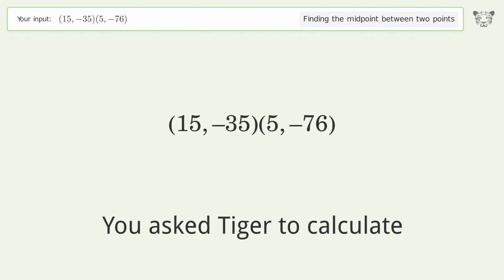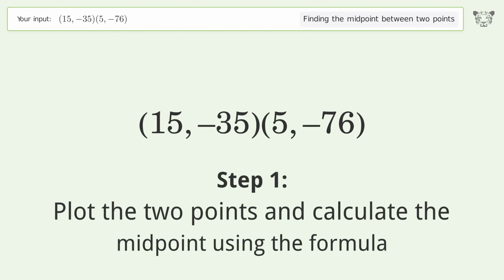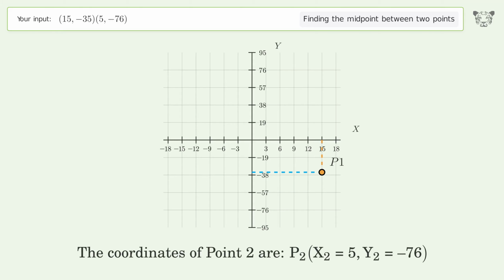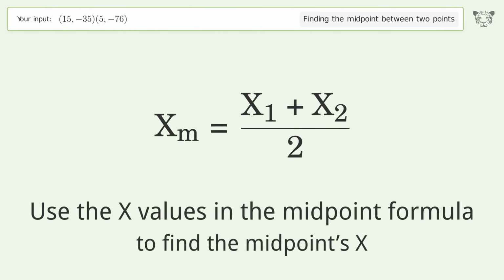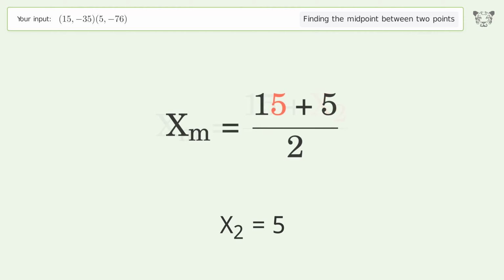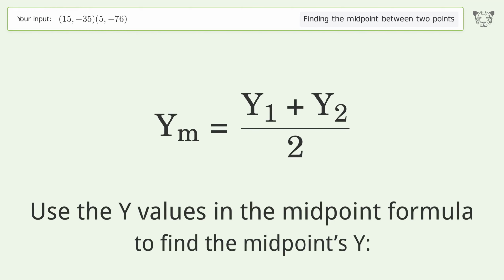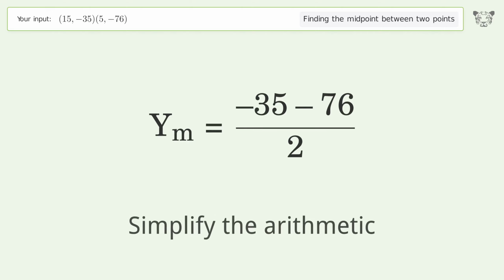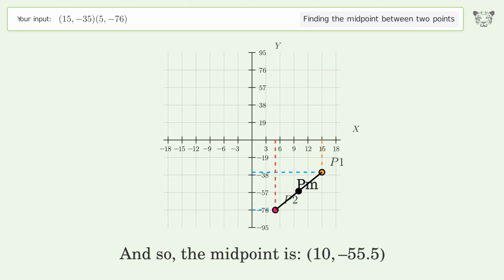Find the midpoint between two points p1 (15,-35) and p2 (5,-76): Step-by-Step Video Solution